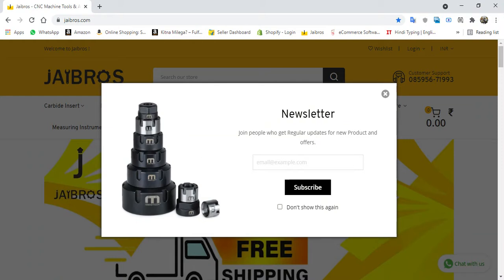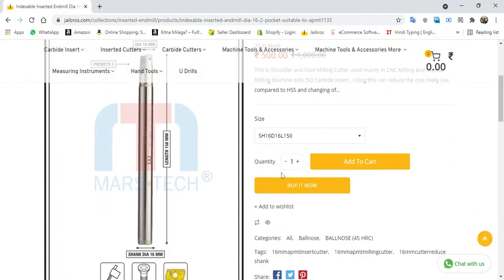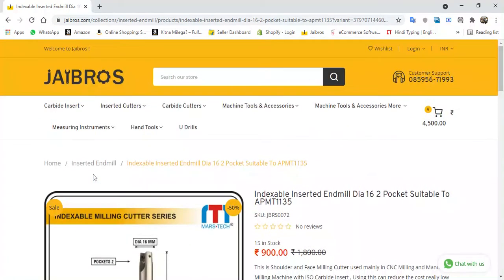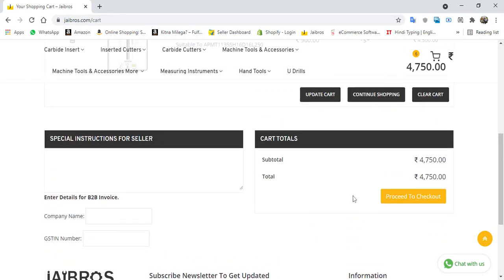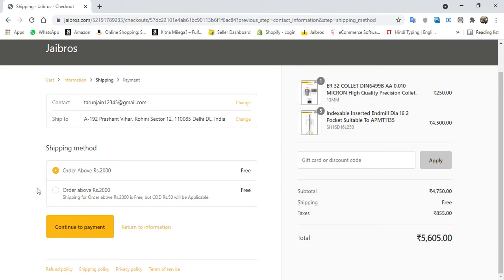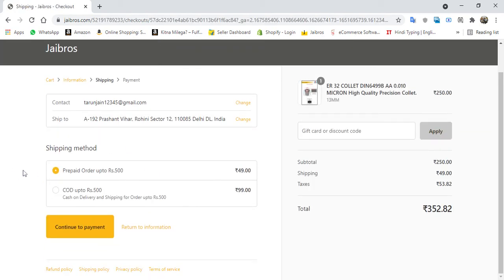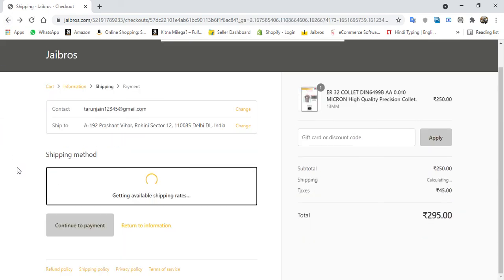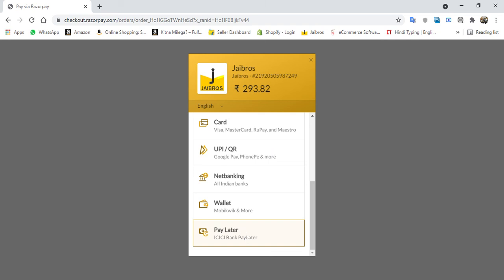DESKTOP HOW TO BUY FROM JAIBROS.COM IN ENGLISH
This video is for JAIBROS.COM to how to make purchase while you are on desktop or laptop screen.